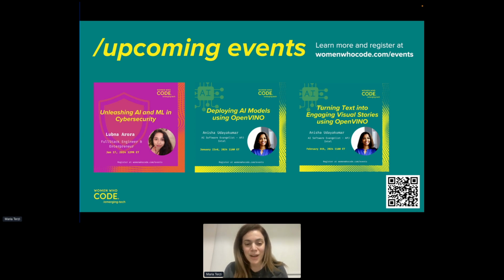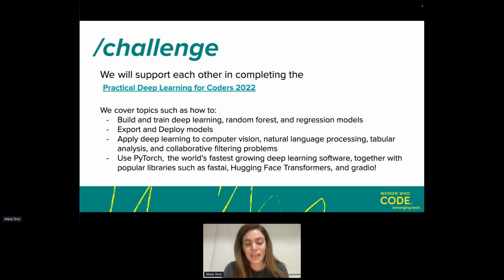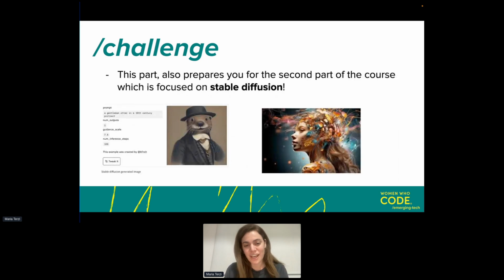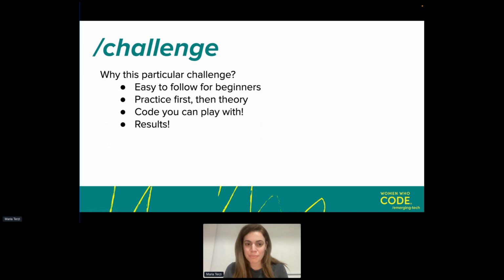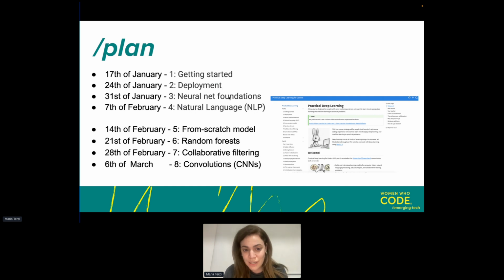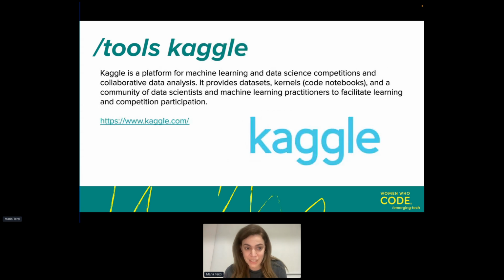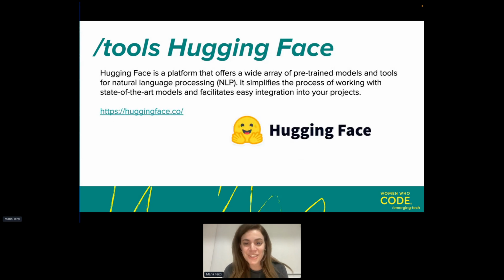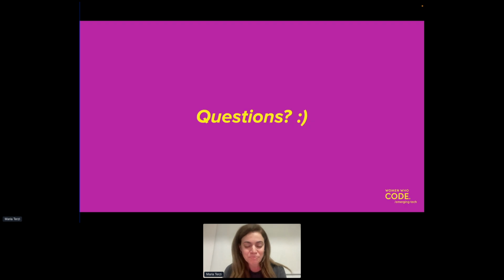Machine Learning Challenge Launch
🖥 Presented by Women Who Code Emerging Tech
👩‍💻 Speaker: Maria Terzi, Leadership Fellow, Emerging Tech
✨ Topic: Machine Learning Challenge Launch

Join the WWCode Emerging Tech Track digital community to learn about the Machine Learning Challenge! In this challenge, we will focus on learning Machine Learning together, particularly Deep Learning. During the challenge, we will build, train, and deploy deep-learning models for computer vision and natural language processing and complete quizzes and practical activities! We will use Pytorch and popular libraries such as fastai, Hugging Face Transformers, and Gradio! Attend this session to learn more about how to participate in the Machine Learning Challenge.

For our 💬 slack channel, 🎥 previous event recordings, 🗓 upcoming events, 💻 GitHub repo and more check us out